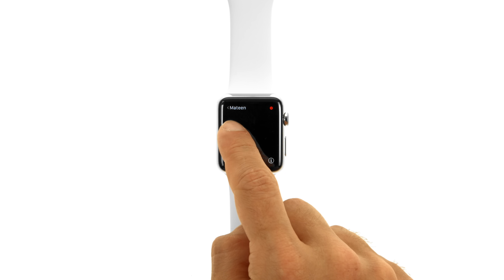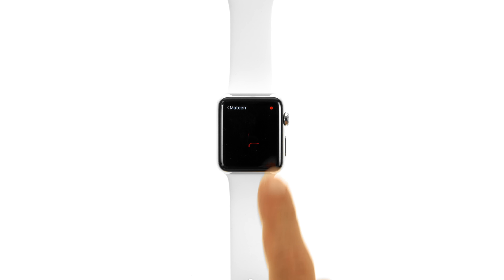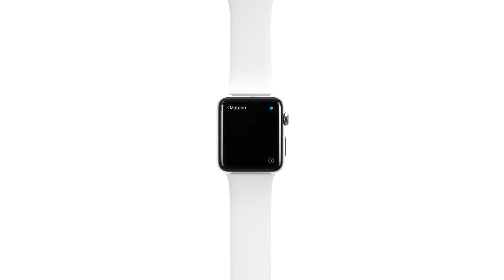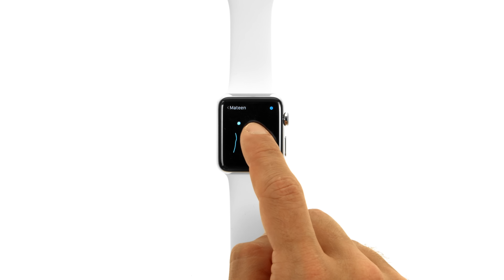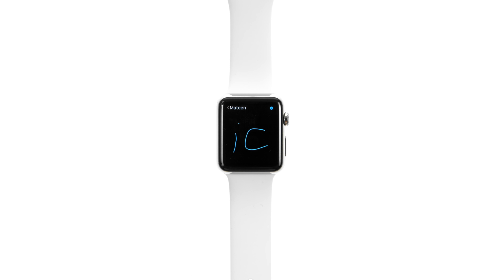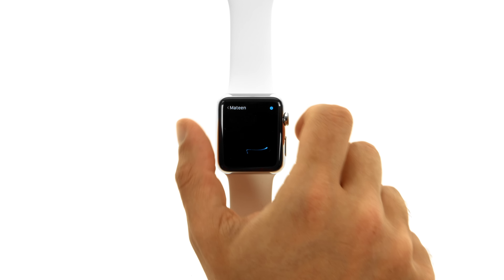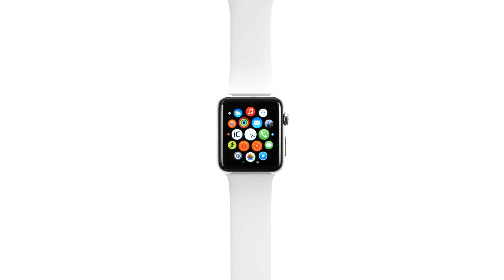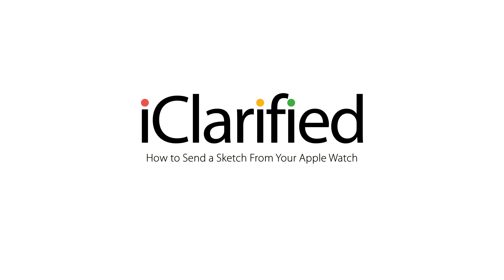How to Send a Sketch From Your Apple Watch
iClarified instructions on how to send a sketch from your Apple Watch.